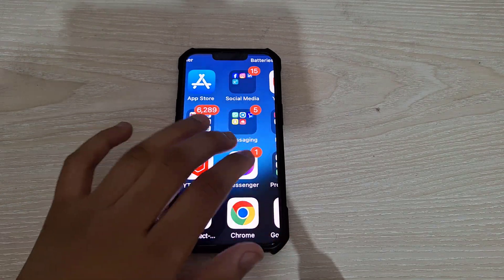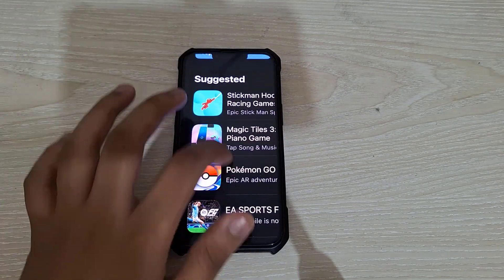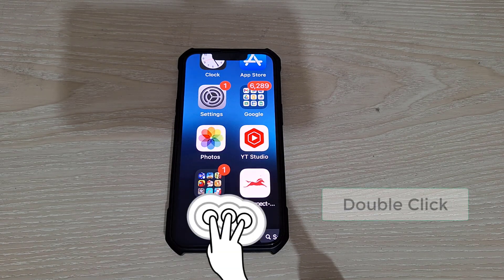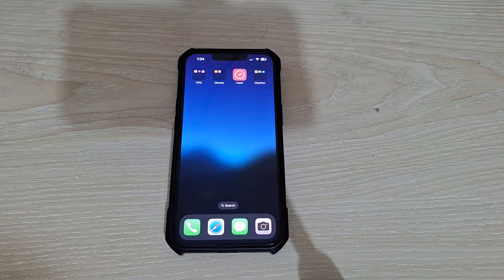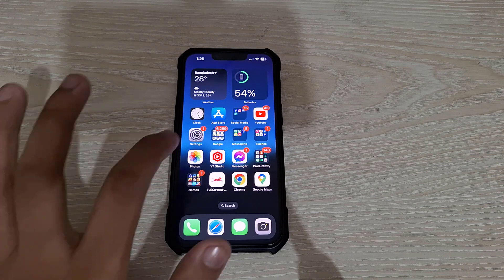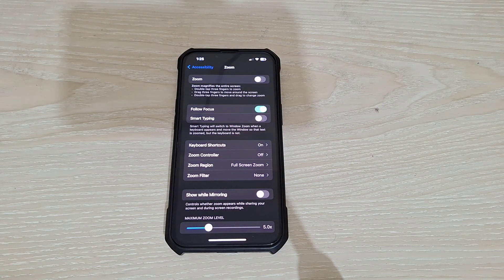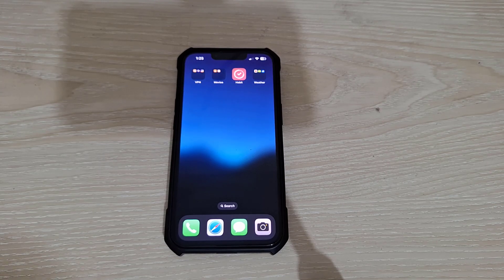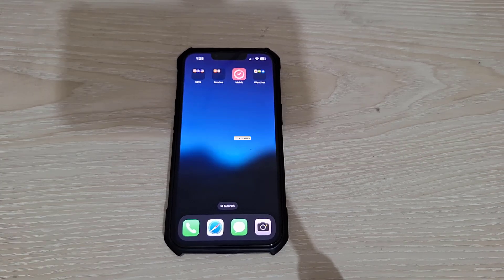How to Fix iPhone Zoomed in Screen | Unlock iPhone in Zoom Mode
Is your iPhone screen stuck in zoom mode, making it hard to navigate? Don't worry! In this quick tutorial, I'll show you how to fix an iPhone that’s zoomed in and get it back to normal. Whether it's a simple pinch-zoom issue or a deeper accessibility setting, this guide will walk you through the steps to regain control of your device.

🔧 In this video, you'll learn:

How to disable the zoom feature using simple gestures.
How to unlock your iPhone if it's stuck in zoom mode.
Tips to prevent your iPhone from accidentally zooming in the future.

iPhone users experiencing zoomed-in screens.
Anyone looking for quick troubleshooting tips for iOS devices.
Your feedback helps us create better content for you.